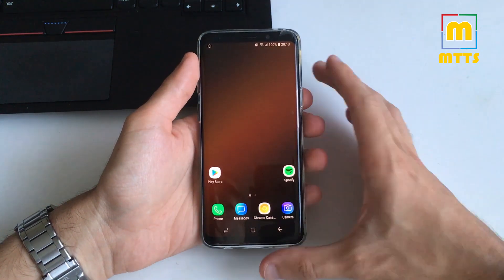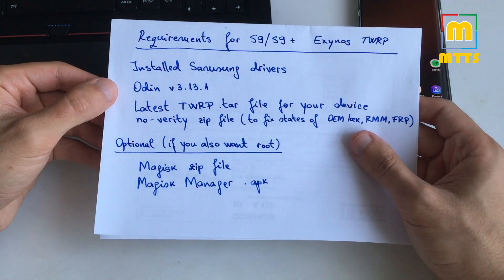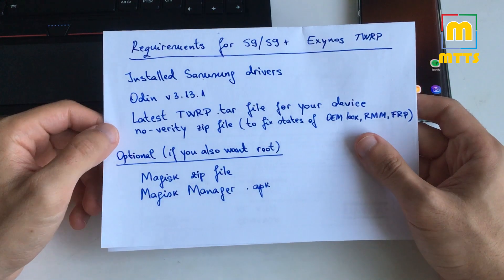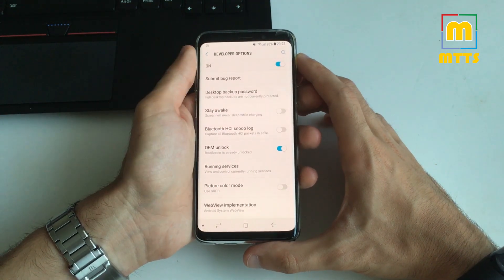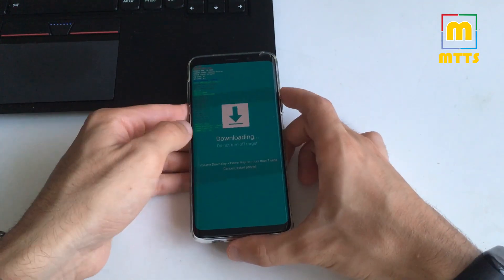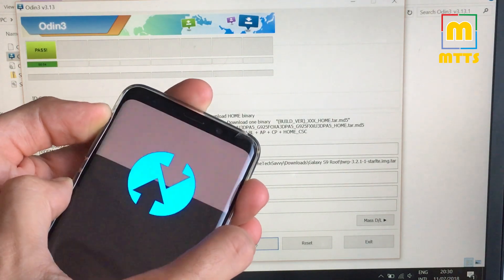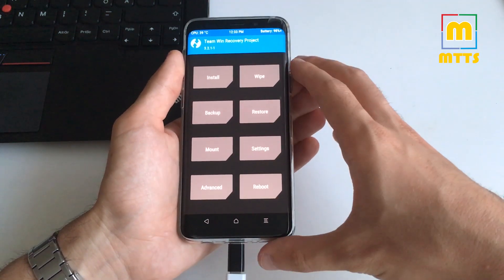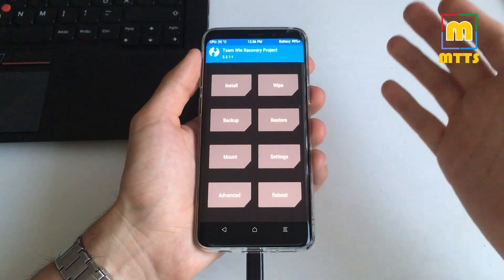Rooting and TWRP Tutorial - Samsung Galaxy S9 & S9+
Hi everybody,

in this video I'll show you how to root (Magisk) and install a custom recovery (TWRP) on the International version of the Samsung Galaxy S9/ S9+.

This method works for all Exynos-powered S9 variants, including the Dual Sim variants (just make sure you download the correct TWRP tar file). Also , it works on any version of Android 8.0 Oreo.

Just make sure you follow the exact steps in the video and you'll definitely manage to finalize the process very easily.

Good luck flashing!